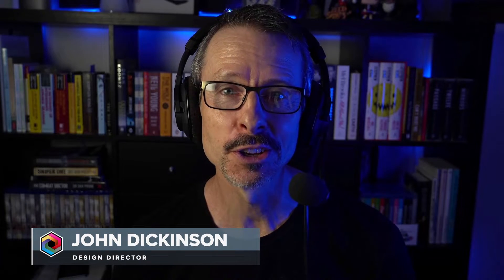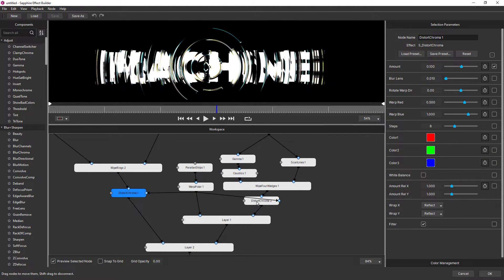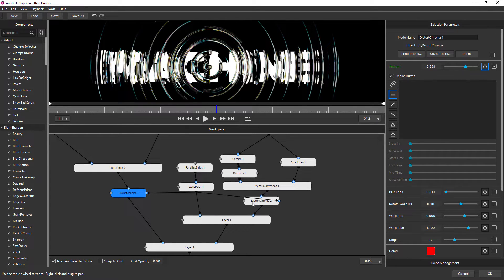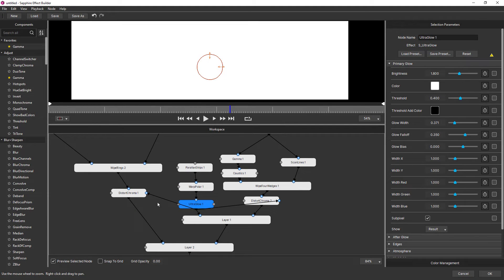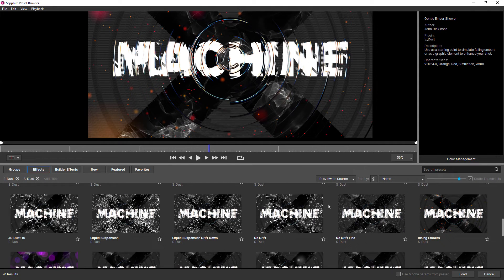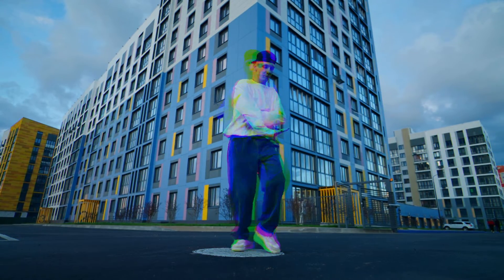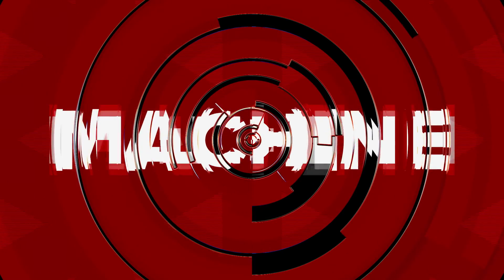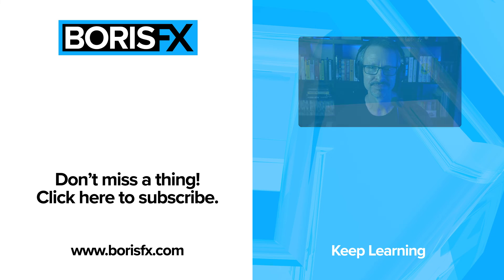New Features Recap: Everything You Missed in Sapphire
John Dickinson gives a quick recap of the main new VFX features added to Sapphire last year with the 2023.5 and 2024 releases.